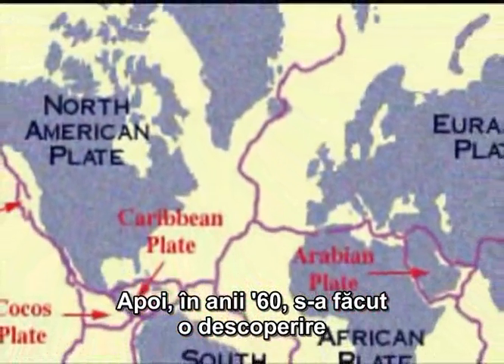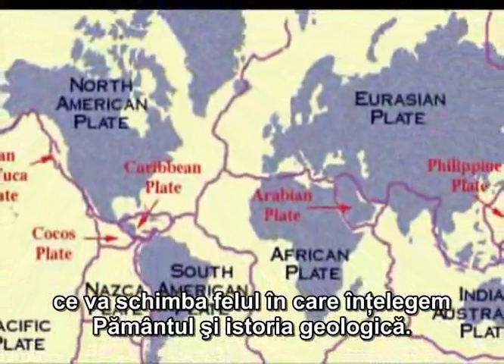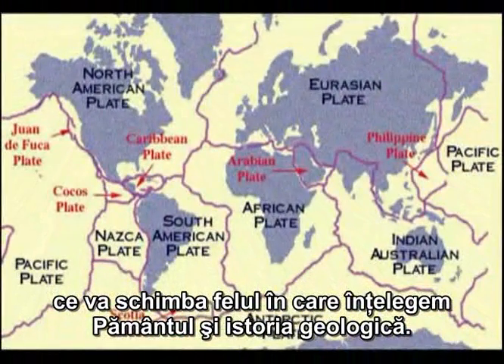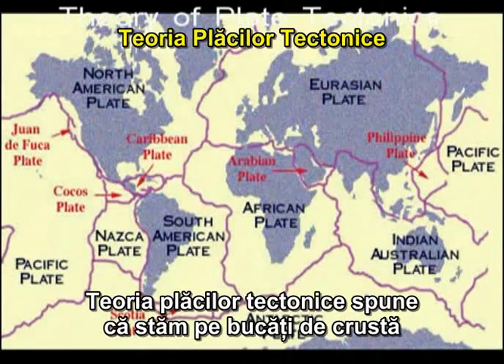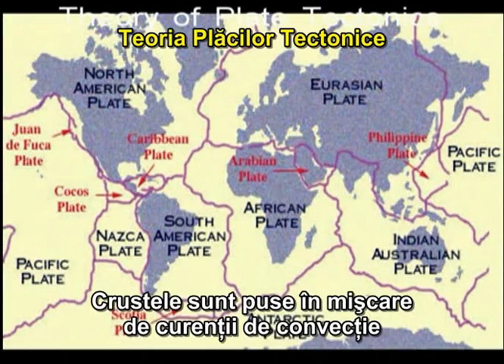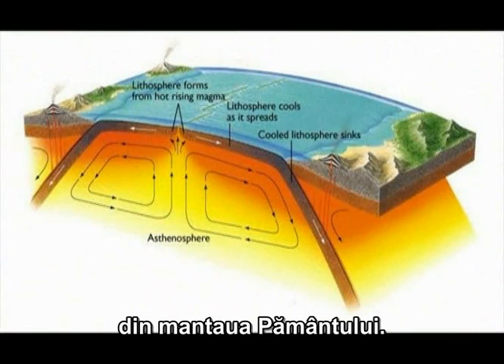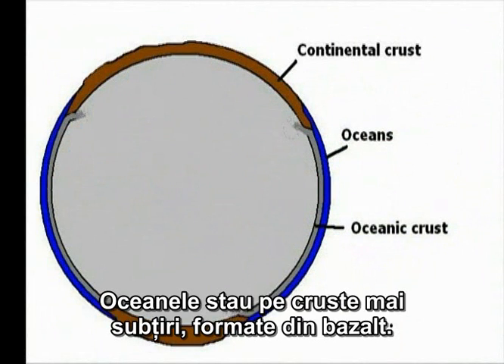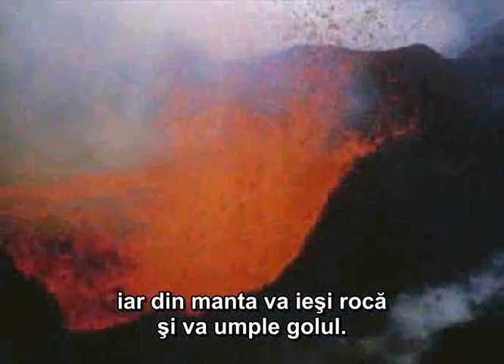4 - Istoria Pamantului Pe Intelesul Tuturor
Fiecare formatiune geologica ne da indicii despre formarea ei si mediul in care s/a aflat. Cum s-au capatat aceste cunostinte precum si prezentarea diferitelor procese geologice si ce ne spun acestea despre Pamant.

Cum aflam ce s-a intamplat in trecut. Descoperirea unor formatiuni geologice misterioase. Elucidarea misterului. Ce sunt placile tectonice? Formarea muntilor si cauza cutremurelor. De ce se pot descoperi in acelasi loc urmele unei paduri tropicale si ale unei mari?